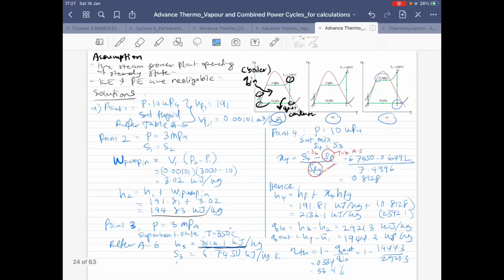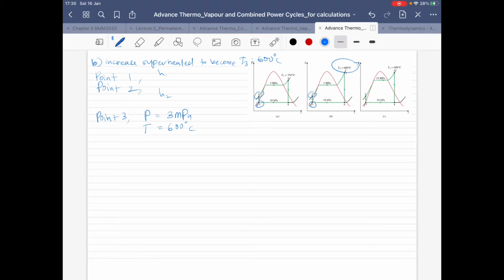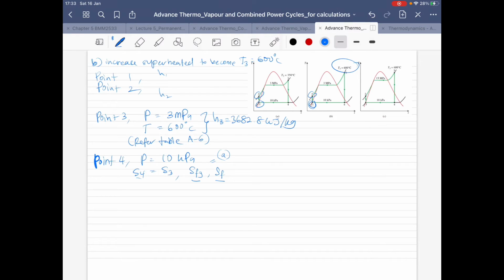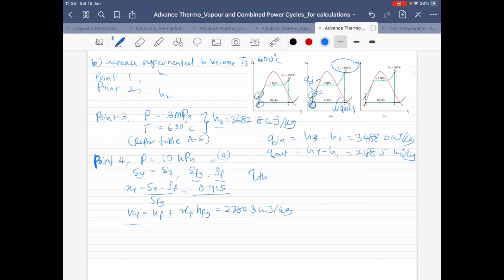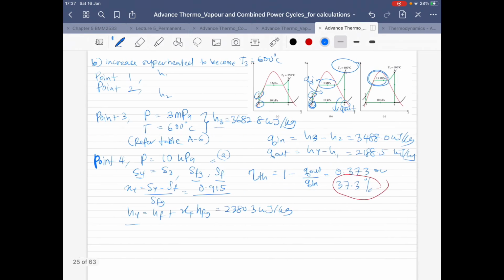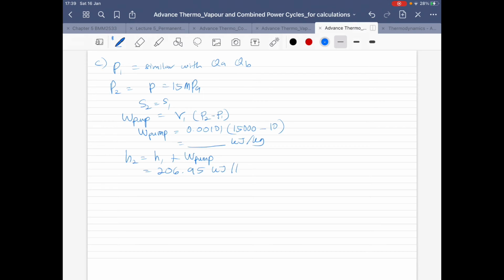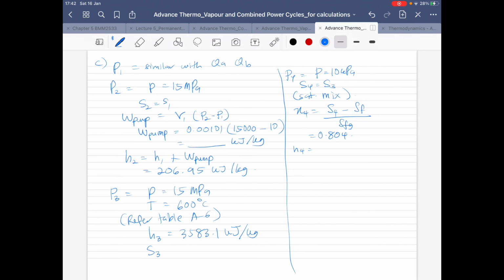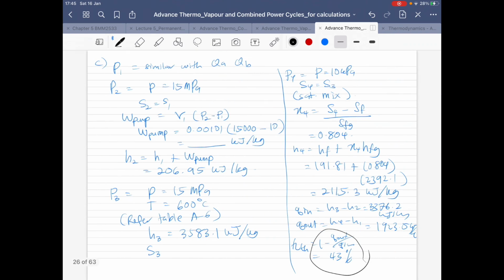Thermodynamics : How to improve Ideal Rankine Cycle? Solution steps (Part 2)